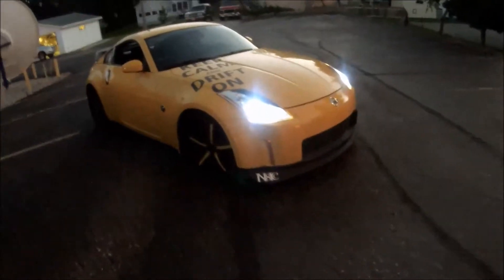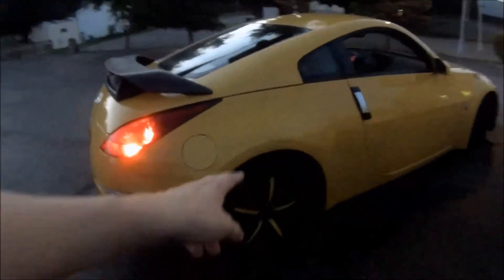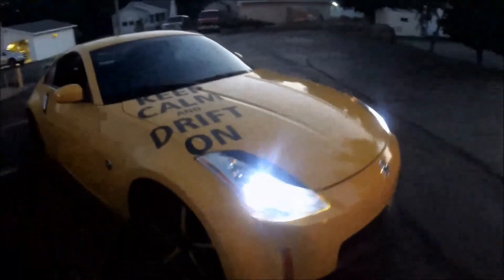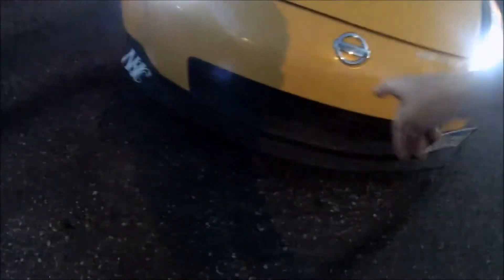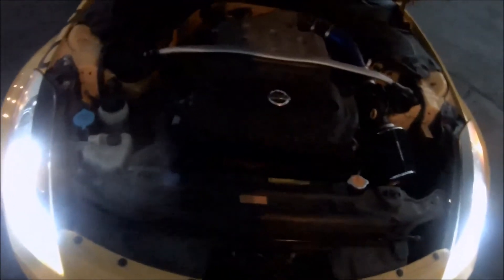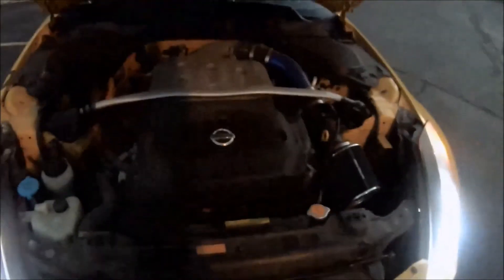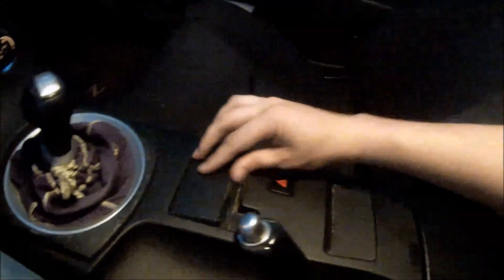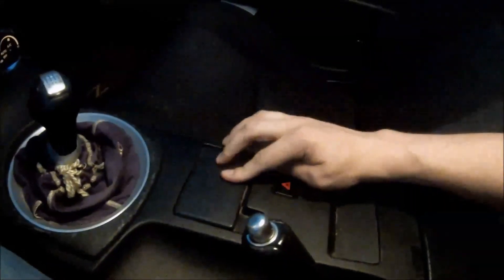350z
A quick tour of my car! My GoPro ran out of memory halfway through so sorry about that!